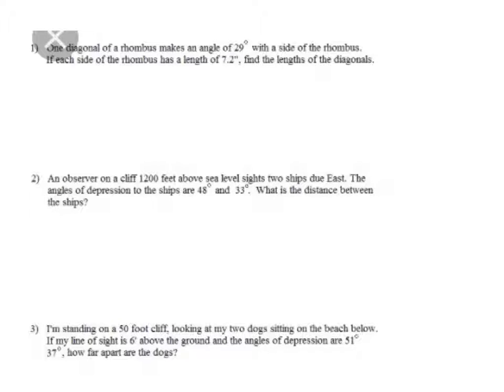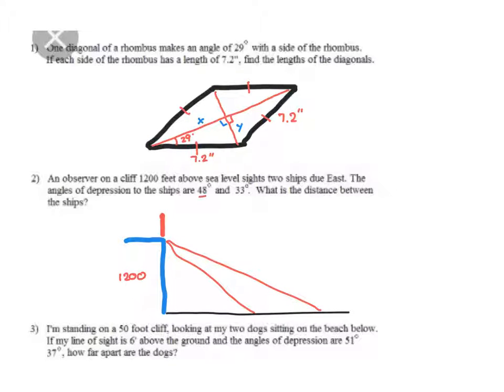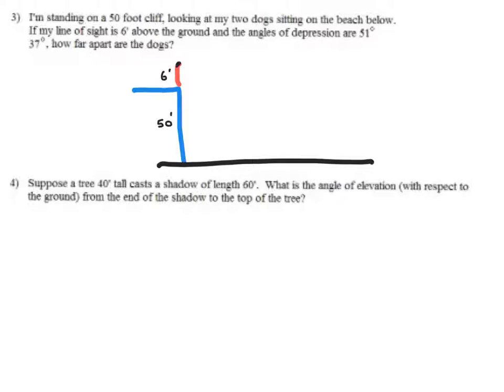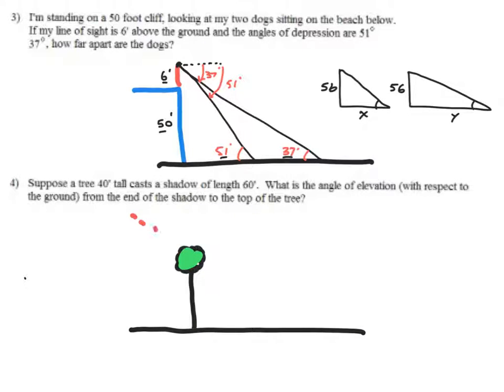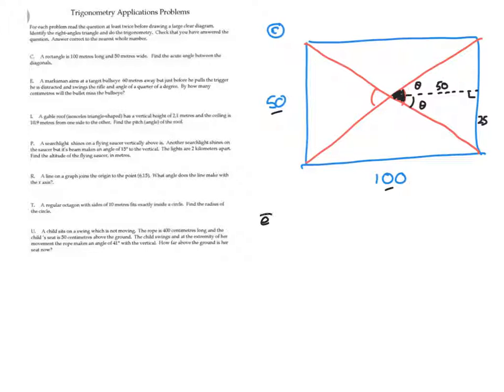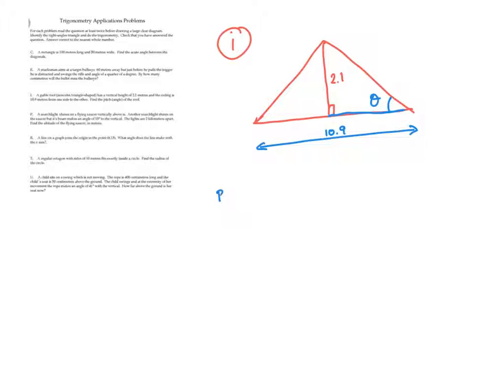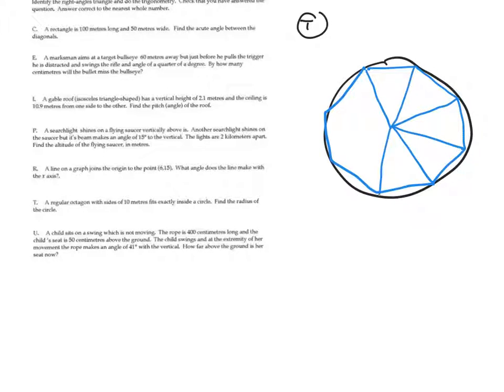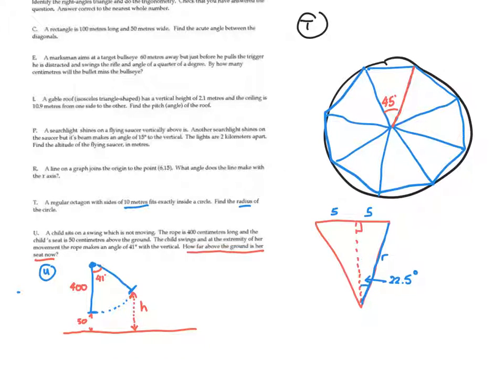Trig. Word Problems